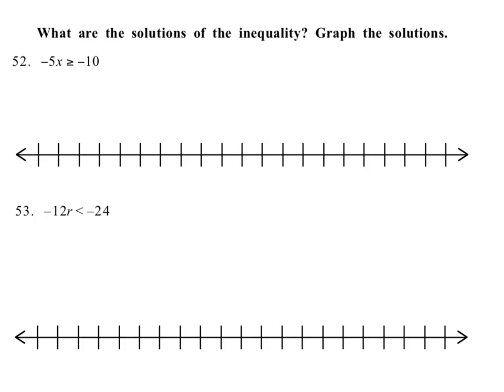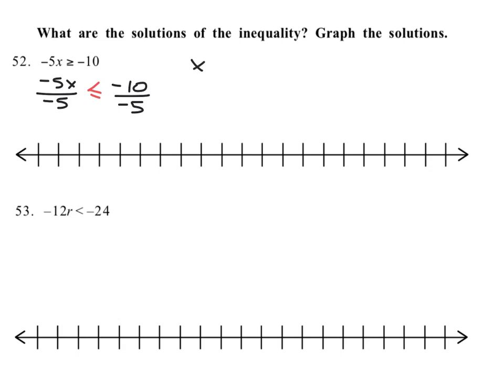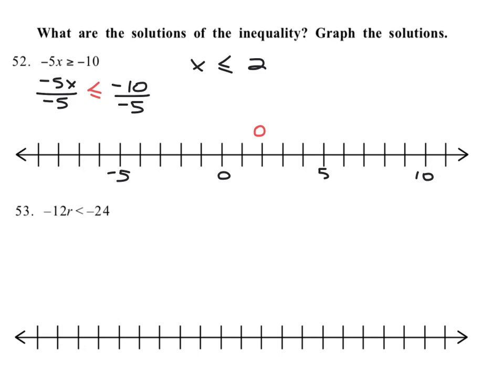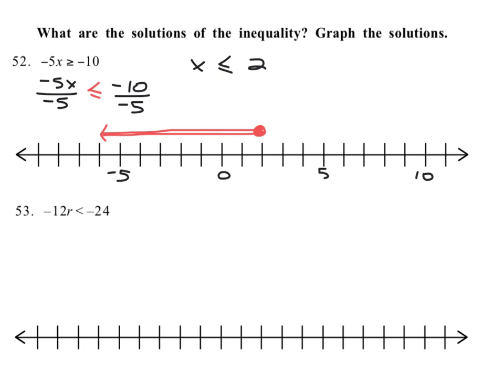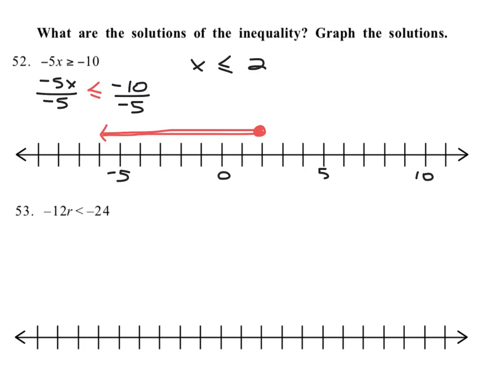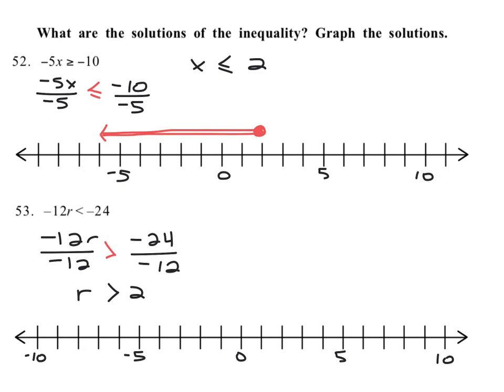Alg 1 Unit 3 Study Guide #52, 53